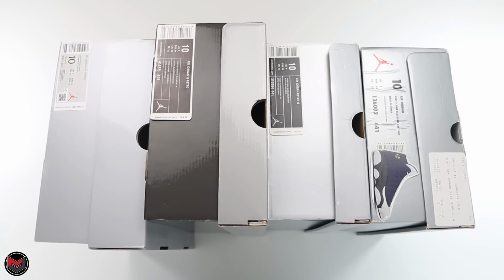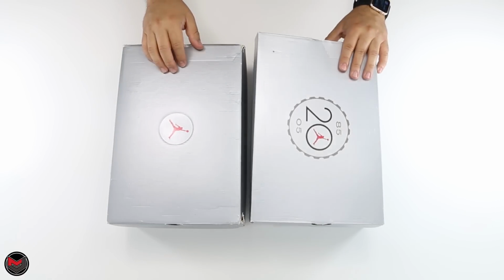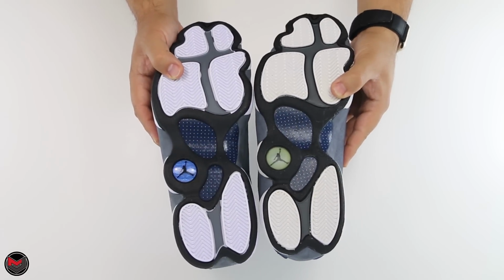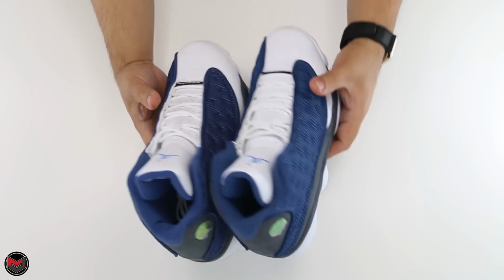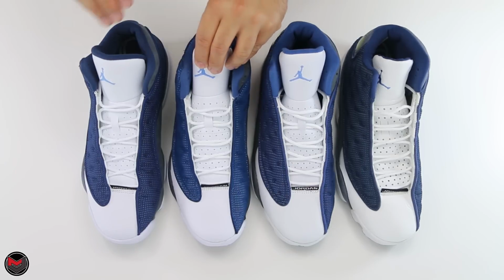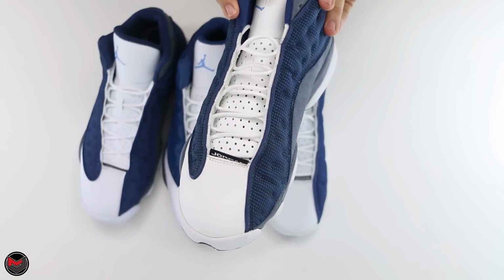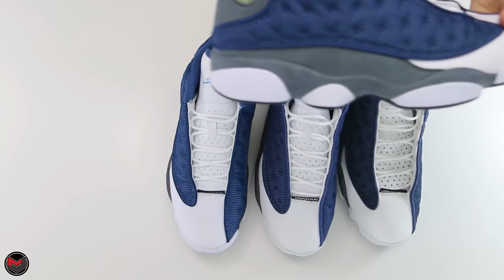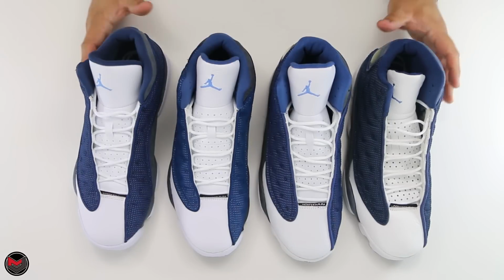A Review and Comparison of The Air Jordan 13 Flint (OG vs 2005 vs 2010 vs 2020)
A complete comparison of the Air Jordan 13 Flint from the OG to 2020. Check out what Jordan Brand was able to accomplish, what they weren't, and more! This is an in-depth look at a popular colorway of the Air Jordan 13.

OG to 2020 = 0:00 to 10:29
2005 to 2010 = 10:29 to 14:19
All pairs = 14:19